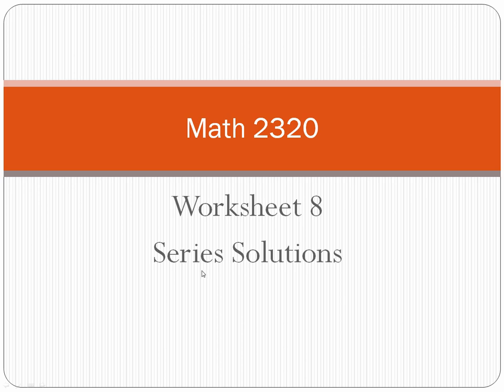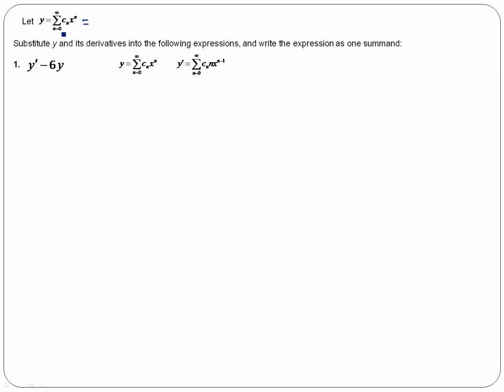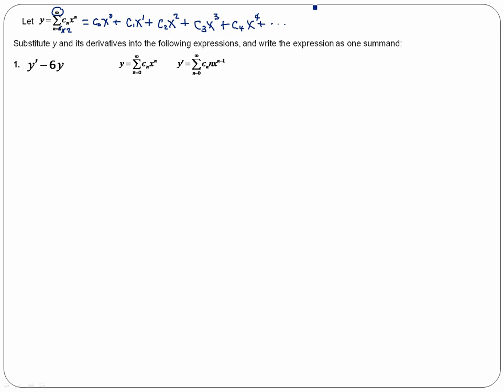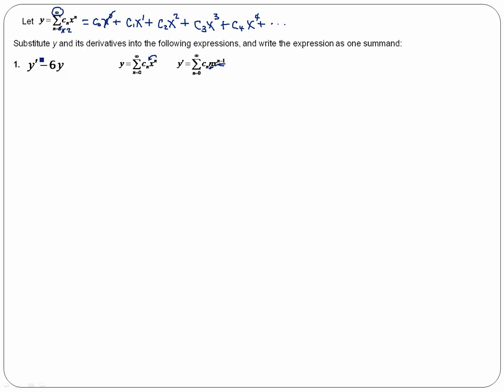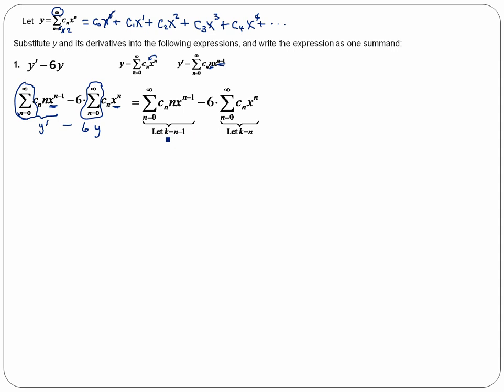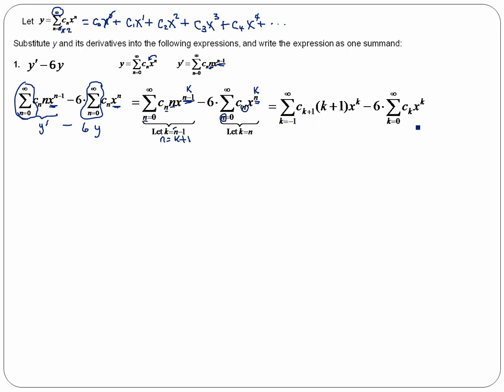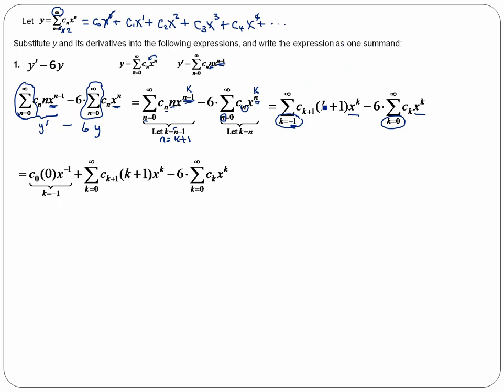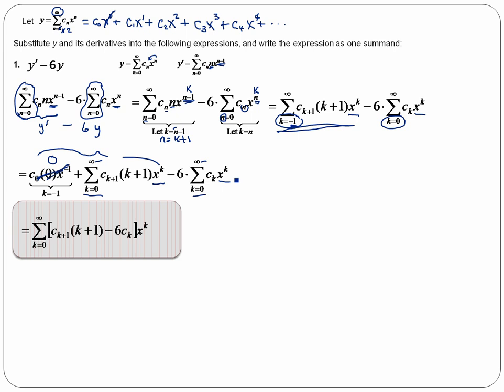Differential Equations-Series Solutions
ODE Series Solutions - WS 8 #1. Express as a single summation using power series.
y' - 6y